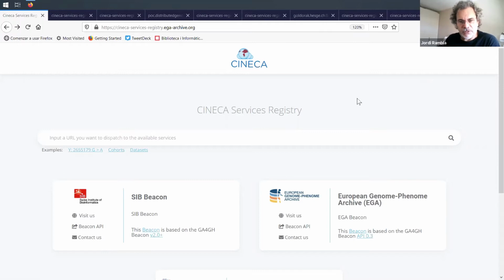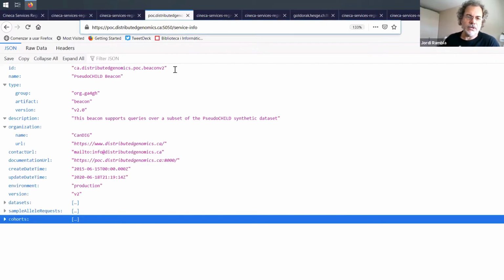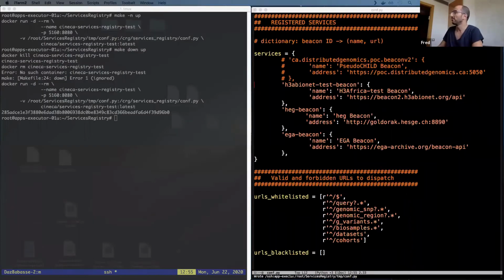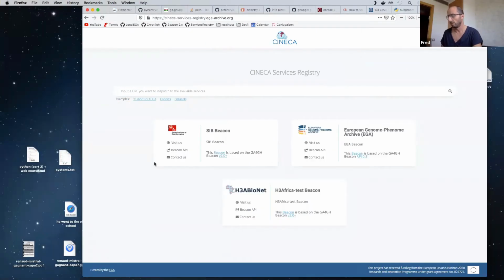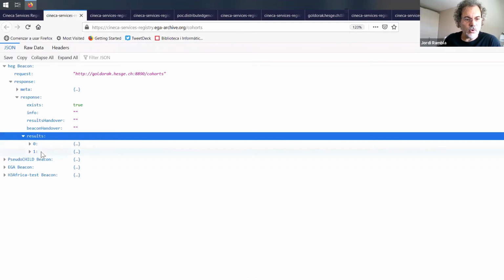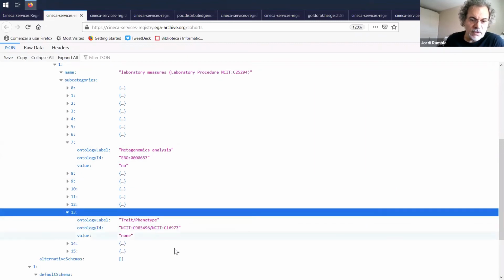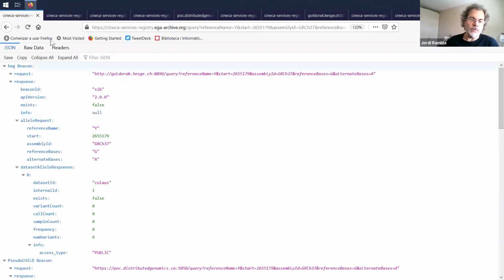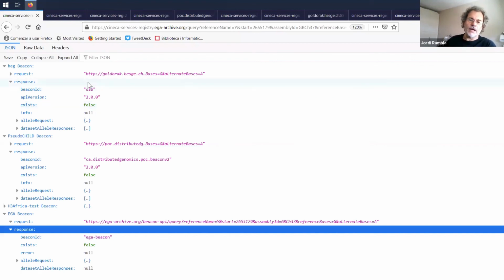CINECA Discovery Service Catalog - Technical Walkthrough - Beacon Integration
This video demonstrates how a service registry can operate with additional functionality when integrated more closely with the services providing queries (here, Beacon queries).

This video is for those who want to understand what kinds of queries will be available over CINECA data, and how CINECA will keep track of new services being added or services being withdrawn.

A very basic understanding of the CINECA project and a basic understanding of web services, and some knowledge or interest in Beacon (Discovery) queries is required as prerequisite knowledge.

This is the third of a three-video series. The first video provides an introduction to CINECA query services and the service registry, and the second one demonstrates how a standalone service registry operates